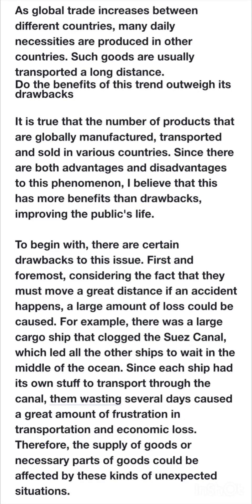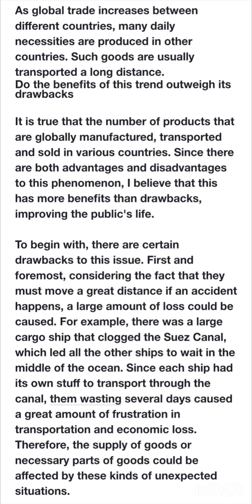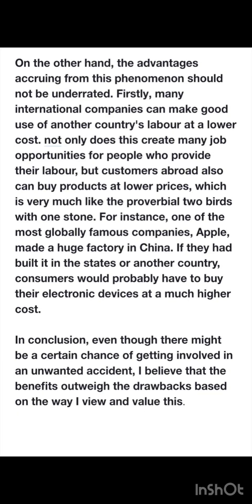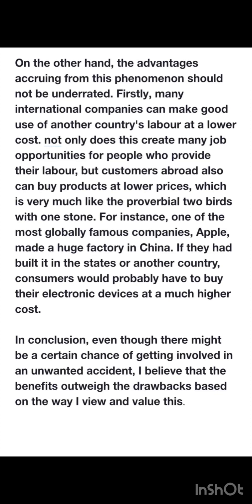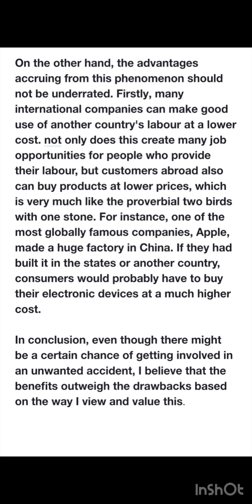Ielts writing task 2 As global trade increases between different countries, many daily necessities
As global trade increases between different countries, many daily necessities are produced in other countries. Such goods are usually transported a long distance.
Do the benefits of this trend outweigh its drawbacks

"Welcome to [Your malhi speaking Channel]! 📚 We're here to help you master IELTS Writing Task 2. Explore in-depth analysis, expert tips, and sample essays on various essay topics. In this video, we'll discuss the pros and cons of global trade in relation to long-distance transportation of daily necessities.

This description introduces your channel, highlights the specific topic of the video, and encourages viewer engagement.